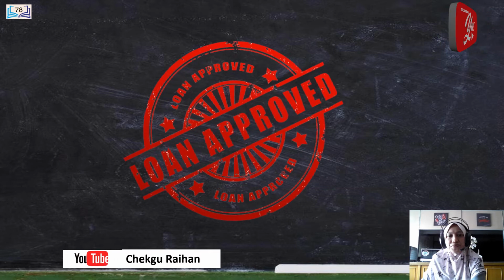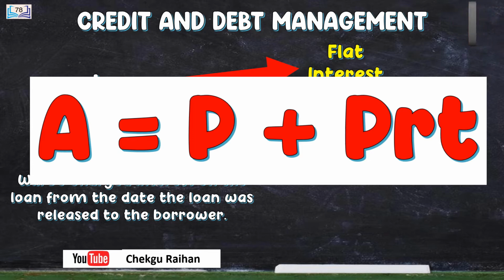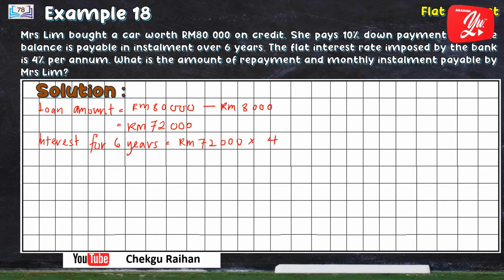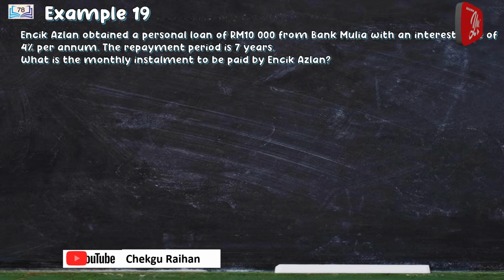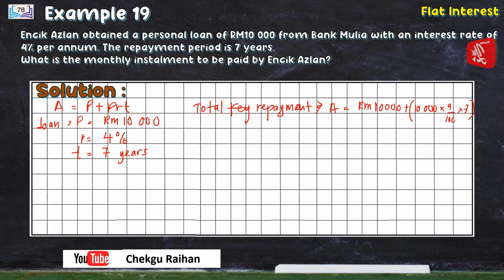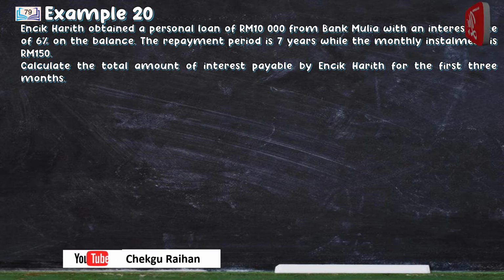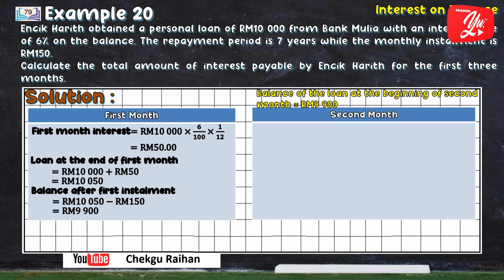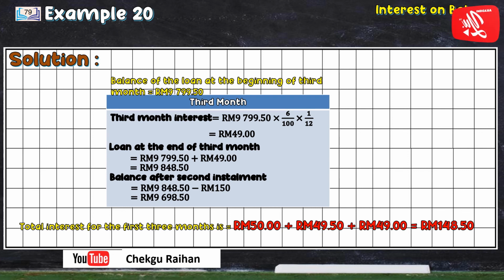3.2.5 CREDIT AND DEBT MANAGEMENT #05 | CHAPTER 3 | MATHEMATICS CONSUMER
This video will help explain details learning standard:
3.2.5 Calculate the total amount of loan repayment and installment, with various interest rates and different loan periods.

How do you calculate loan repayment and installment ?
What's the different between flat  interest and interest on balance ?
Lets learn details in this video...

The aim for this video is to help DLP students understand the contents and also useful for non-DLP students